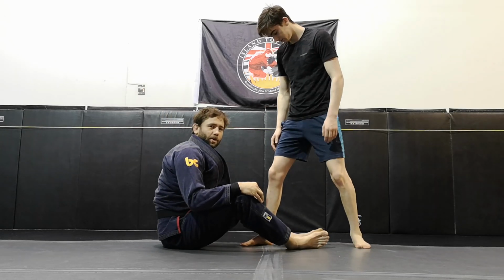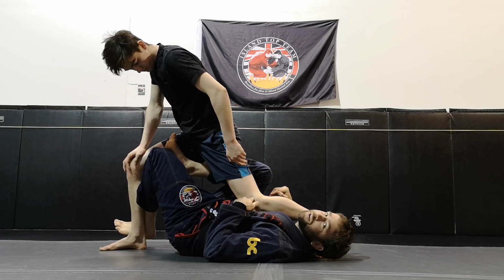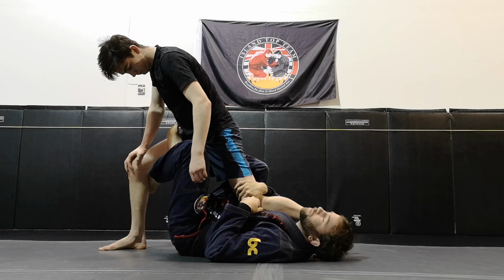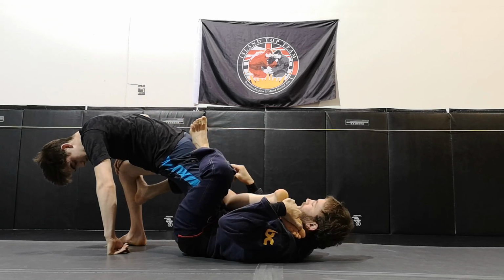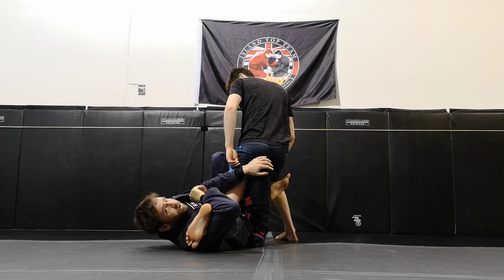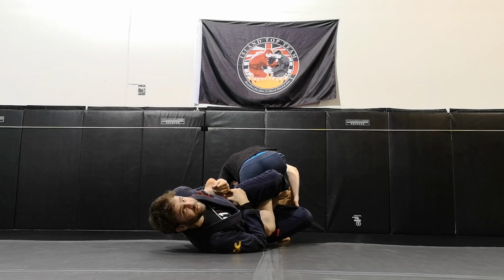201 X Guard - Knee Bah & Heel Hookery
We allow knee bahs